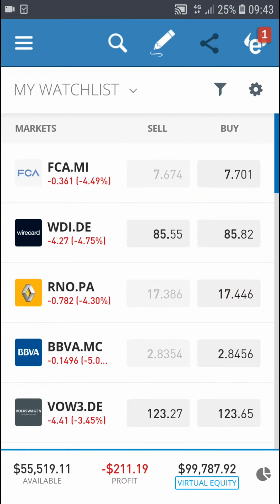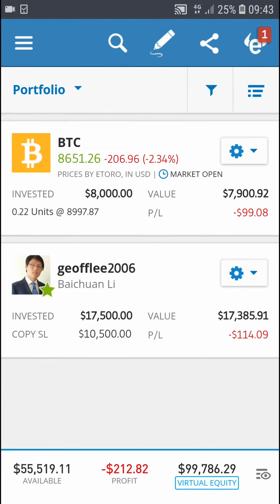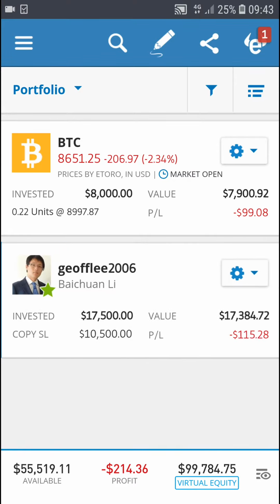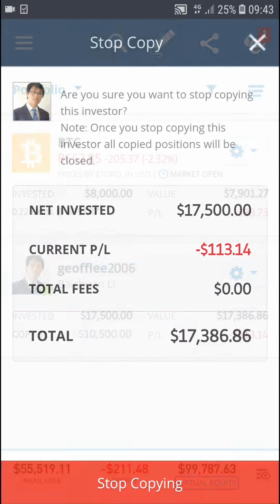How To Stop Copying trader in Etoro